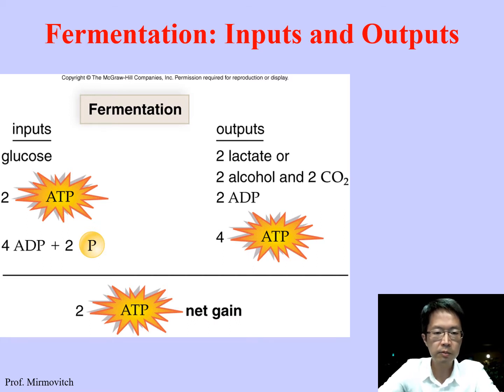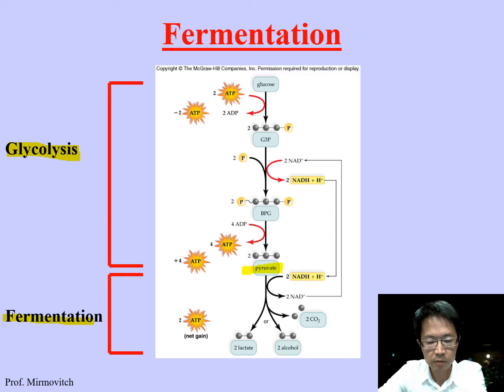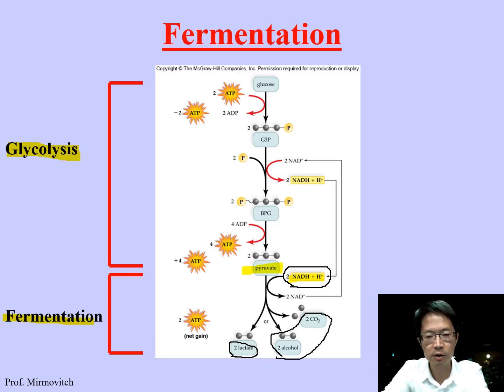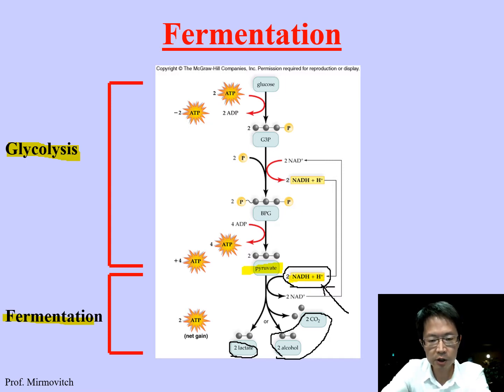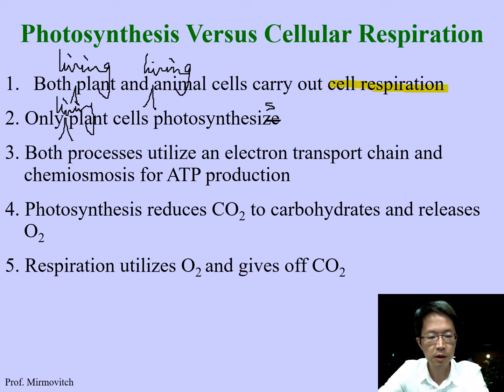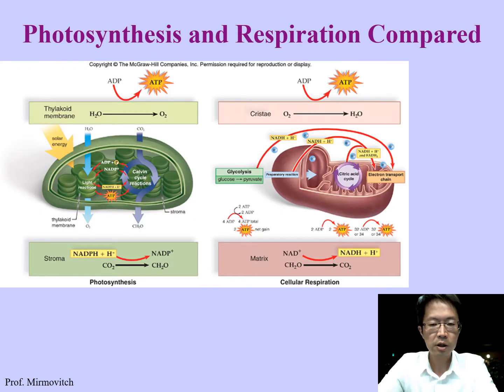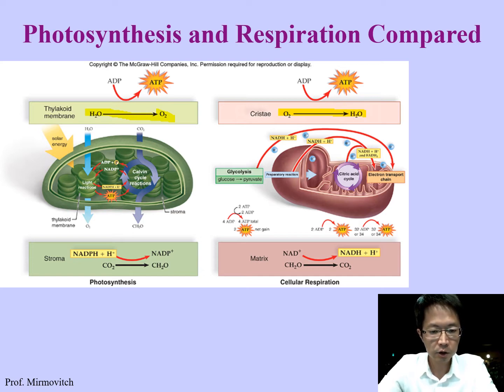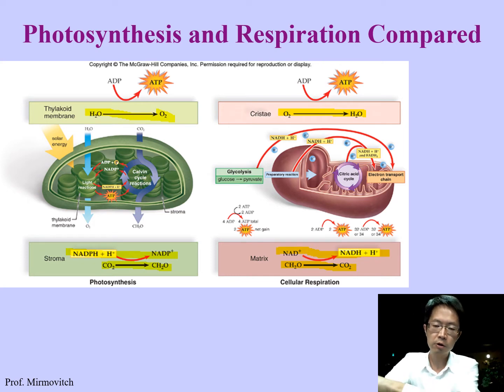Module 8.3 Fermentation with narration 1/1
Fermentation with narration 1/1